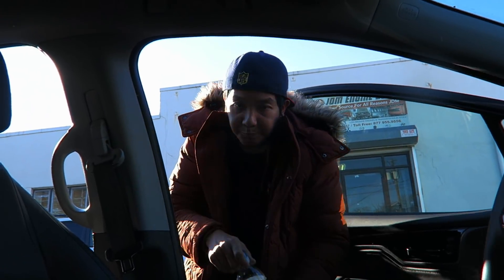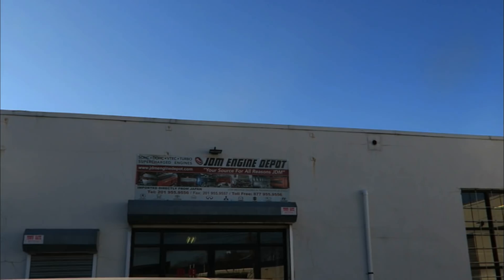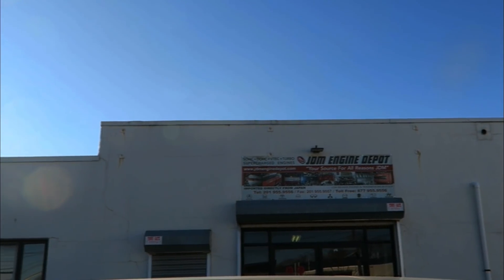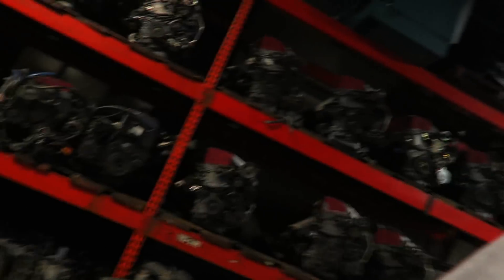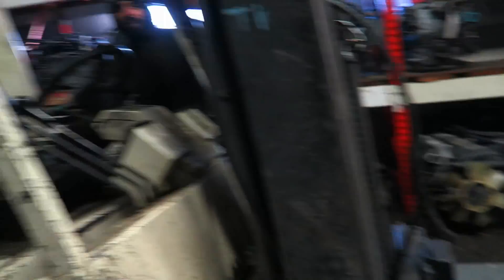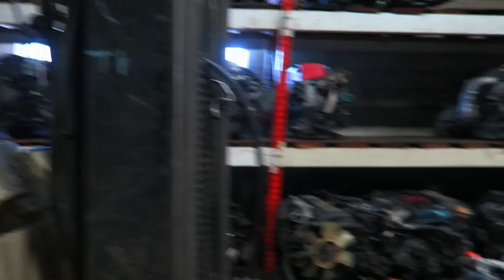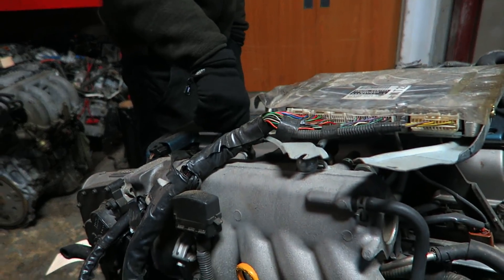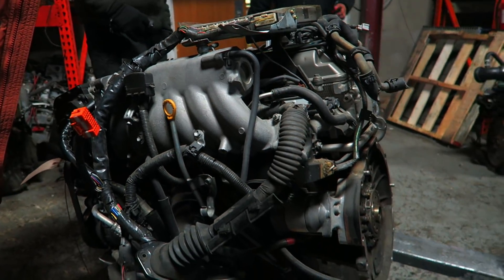Buying A Turbo 2JZ Engine From The JDM Engine Depot | Toyota Supra Build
In this video my cousin Eddie and I travel down to NJ in order to seek a new motor for his Toyota Supra build! Join us as we navigate through the spectacular engine warehouse at the JDM Engine Depot to find a new turbocharged 2JZ engine to replace the N/A motor for his build. Shout-out to T.K. and his peers over there for all of their help and expertise.

~~My Camera Gear (Updated 2020)~~